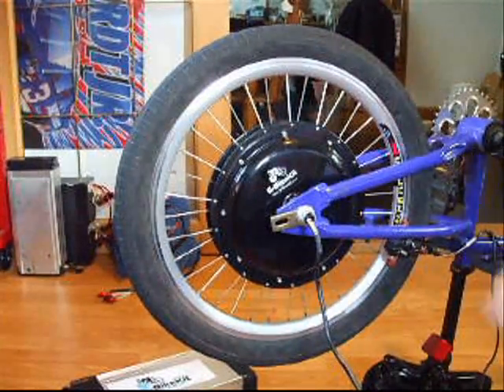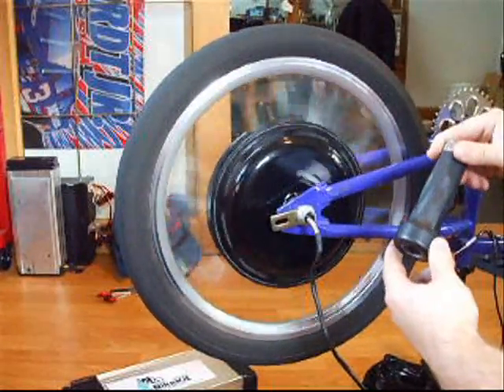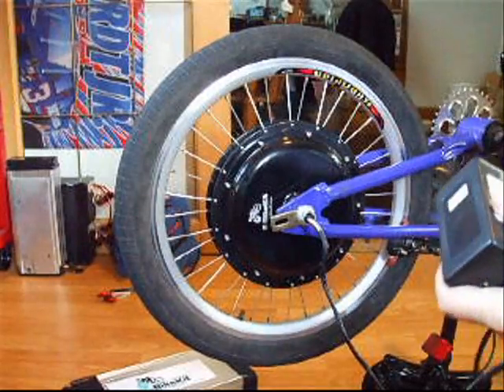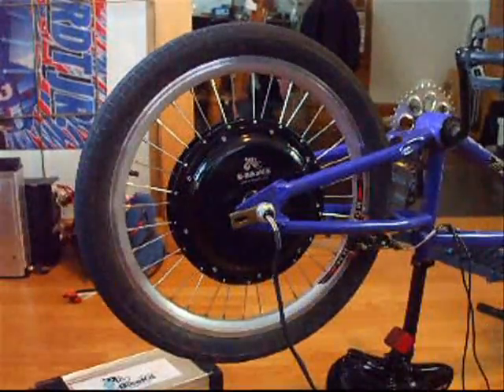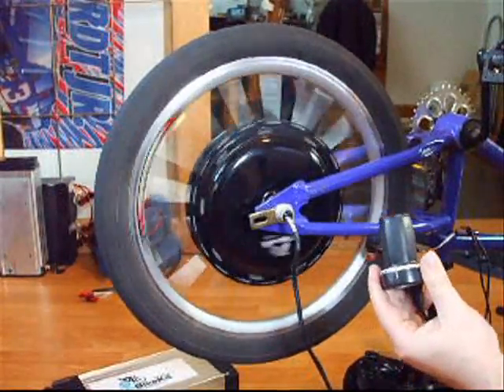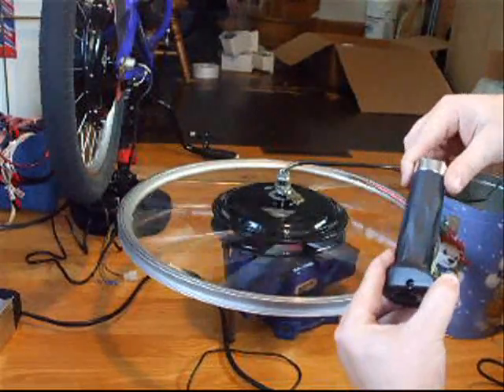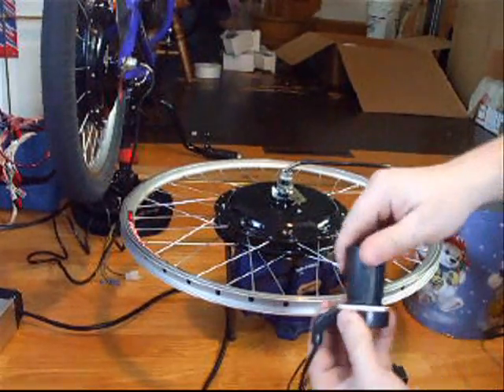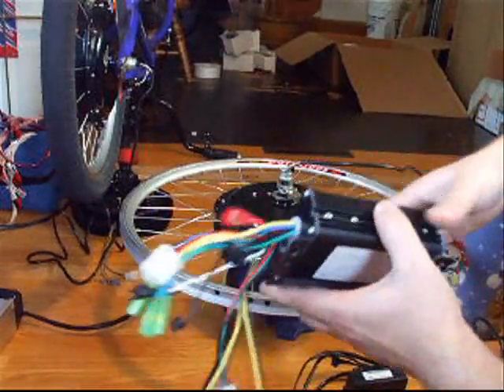Pedal First vs Instant Start brushless motor controllers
2 motors, one works with both PF and IS controller, the 2nd motor only works with IS but has to be bumped to get going

A video i put together to show the repair process, opening and replacing a hall sensor etc.